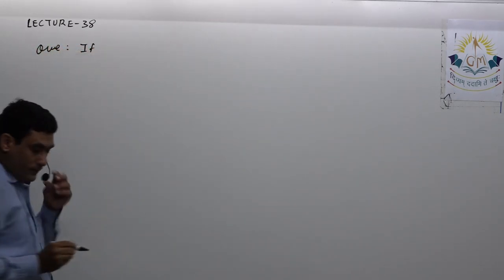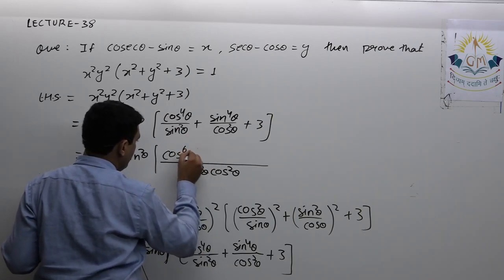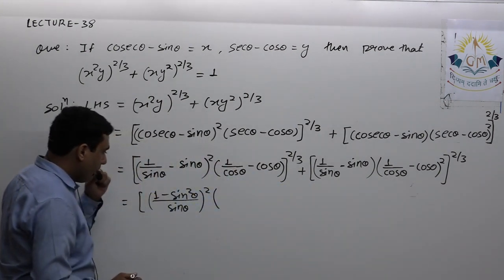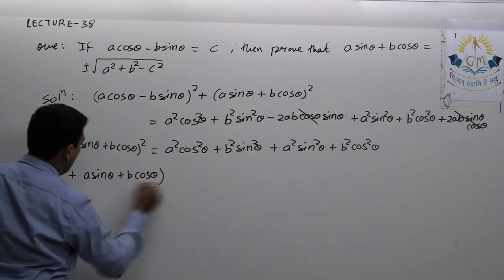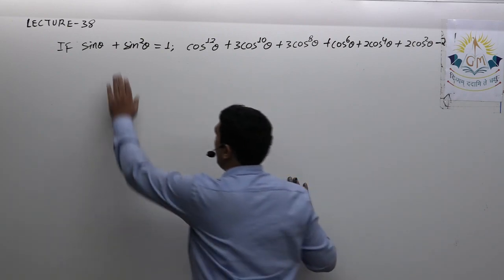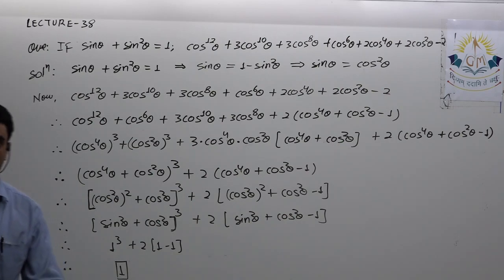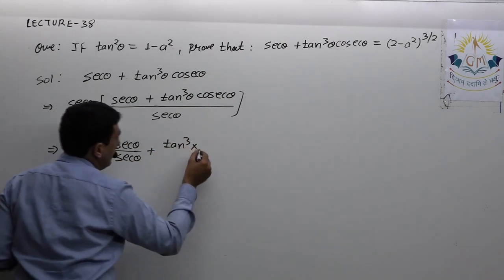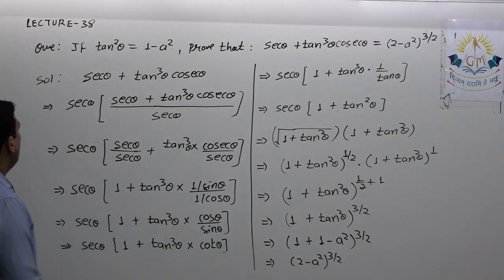10th Maths Lecture 38 Introduction to trigonometry, 06012021